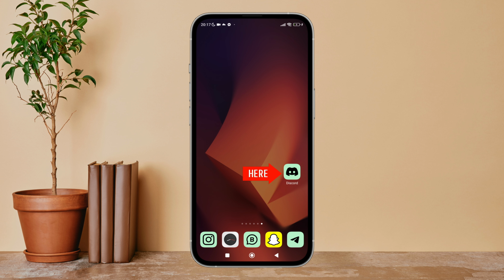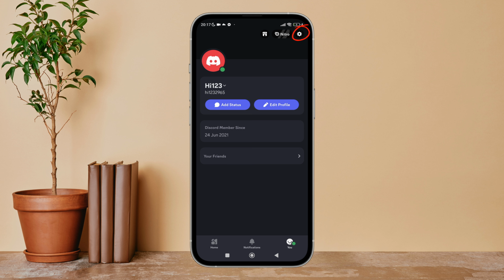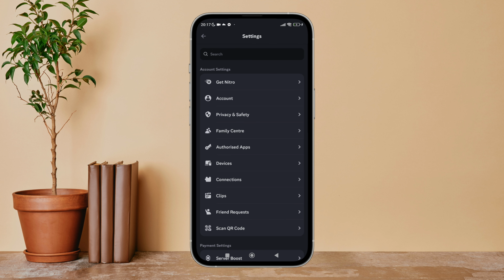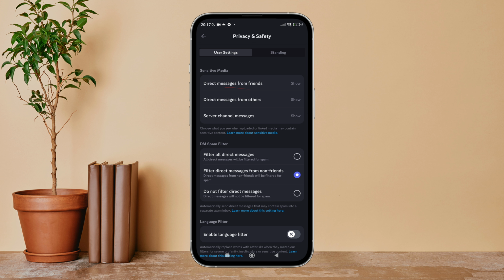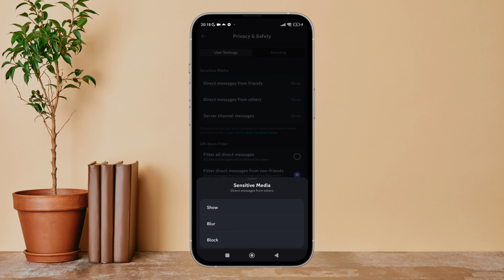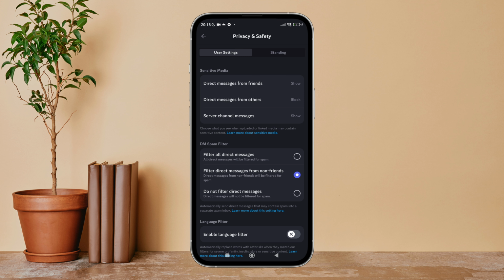Block Direct Messages From Others On Discord. |Technologyglance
Learn how to block direct messages from others on Discord with this step-by-step tutorial. Follow our guide to adjust your privacy settings and prevent receiving direct messages from people who are not your friends on Discord. This feature helps you maintain your privacy and control your communication experience on the platform.